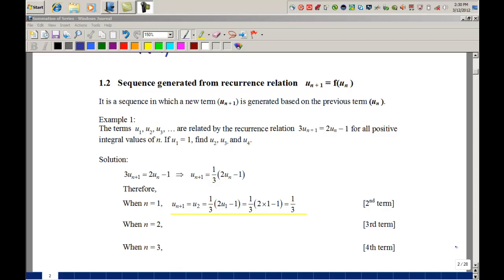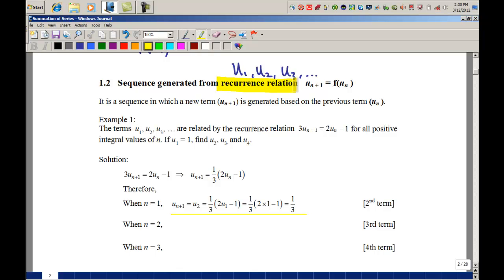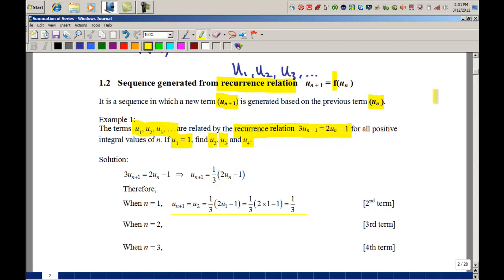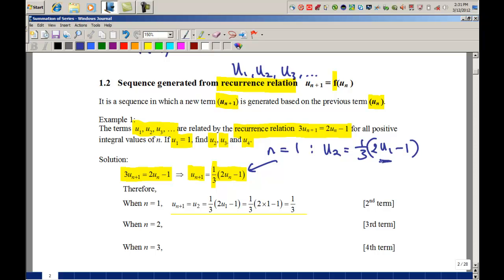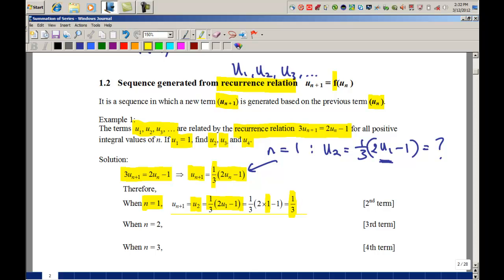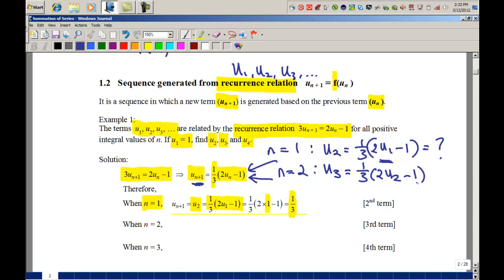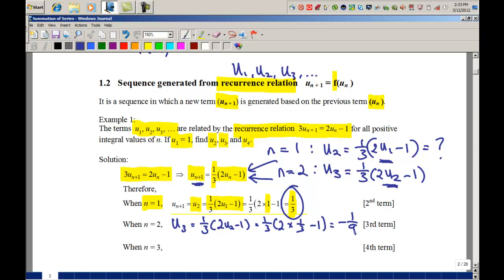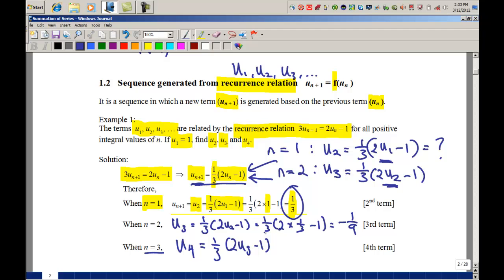Introduction to sequences (Part 2)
In this video, we study a new way of defining sequences: recurrence relations.